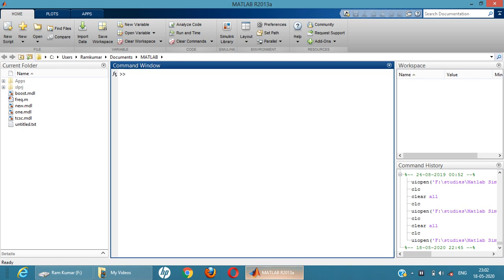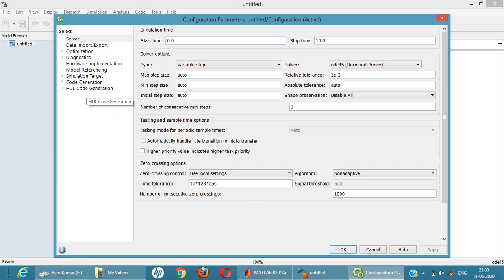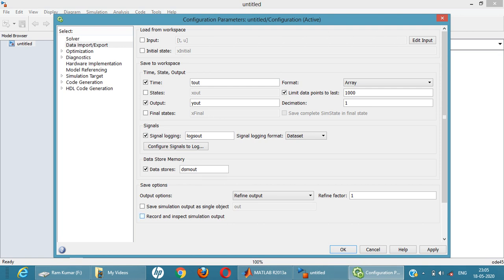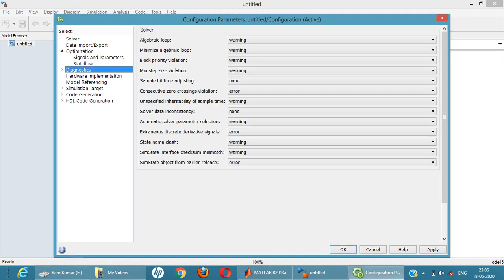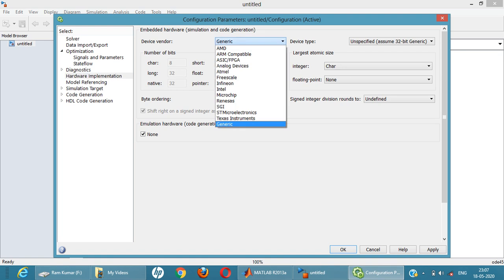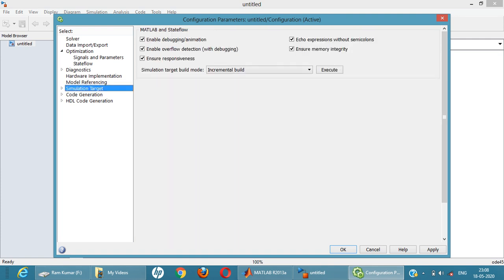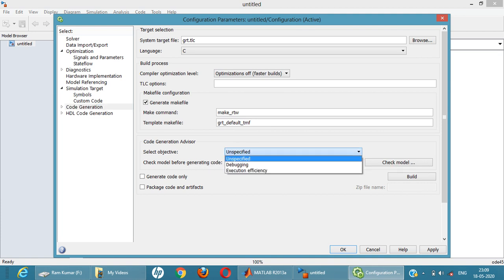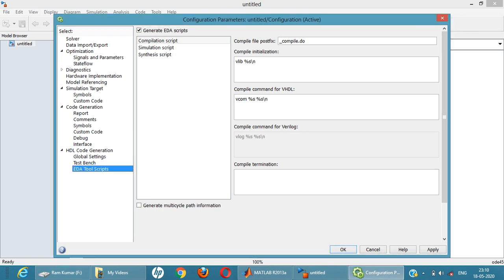A Short Tutorial on Matlab Simulink Configuration Parameters.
This video explains about the model configuration parameters of simulink model. This video is useful for embedded engineers to develop an embedded code in any target platform.